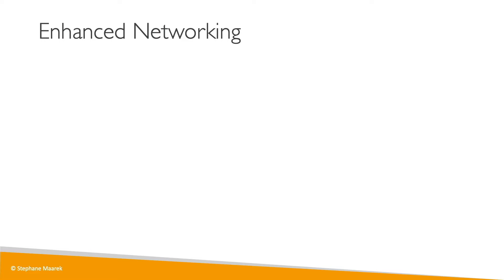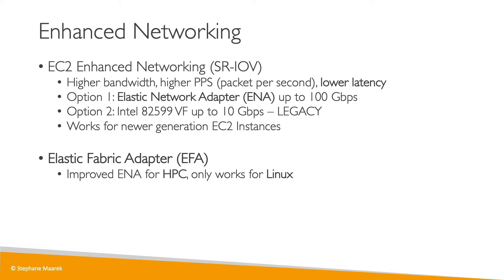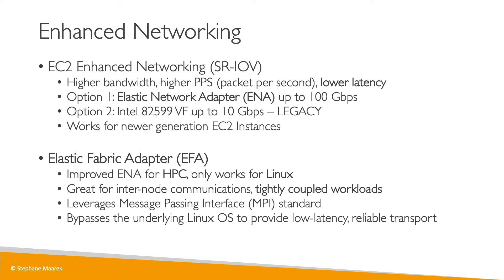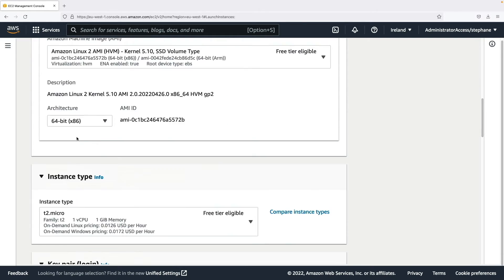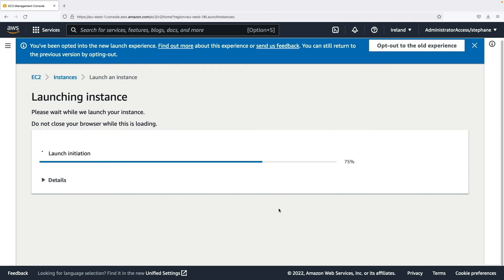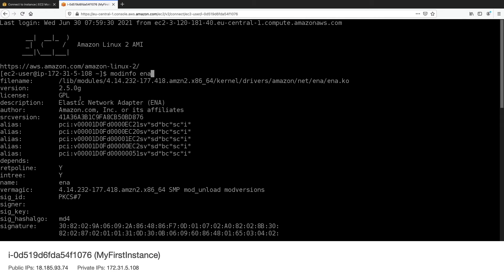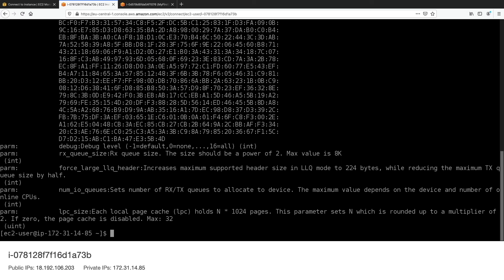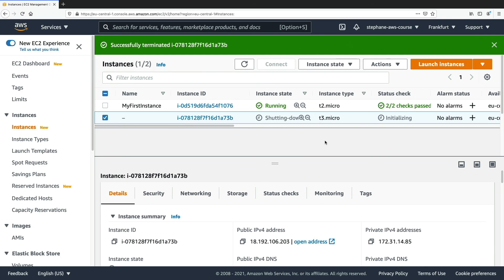EC2 Enhanced Networking Tutorial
Get better network performance through EC2 Enhanced Networking!